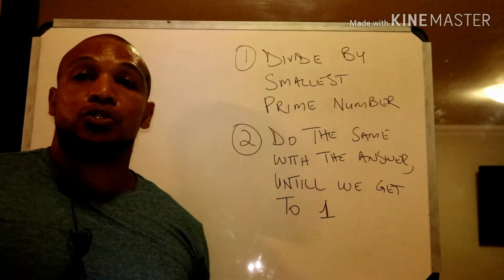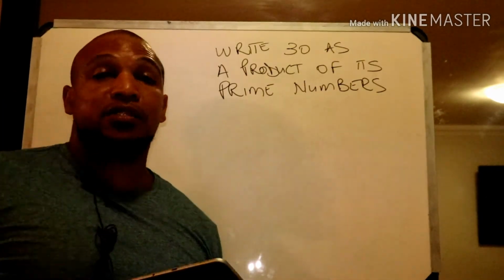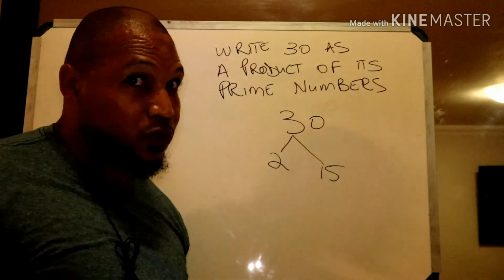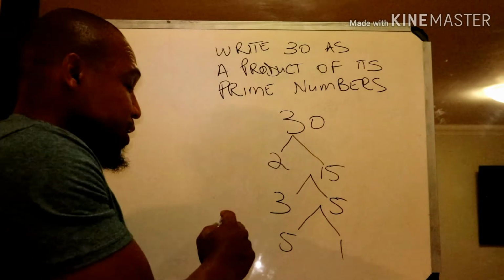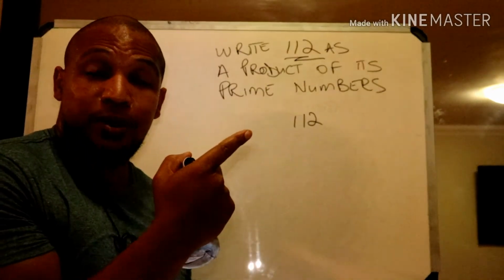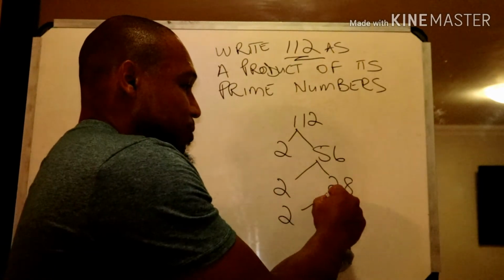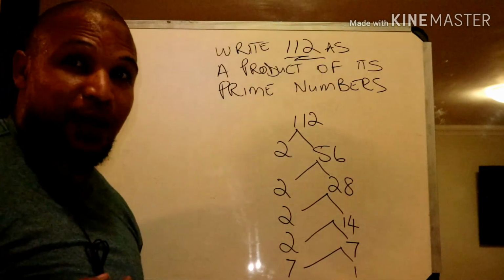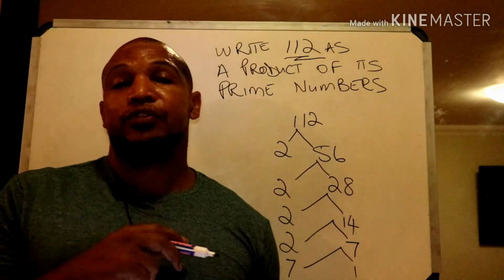Grade 8 - Writing a number as a product of its prime numbers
Lesson for Grade 8 on how to write a number as a product of its prime numbers